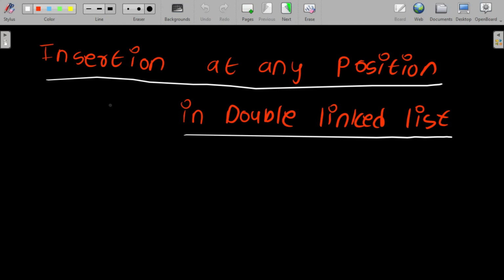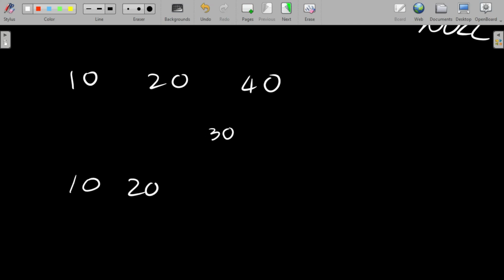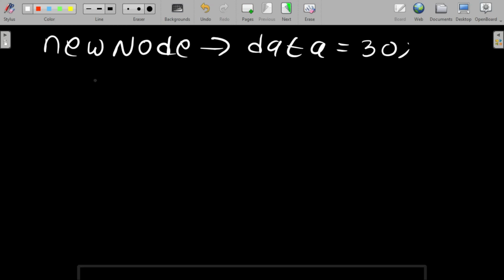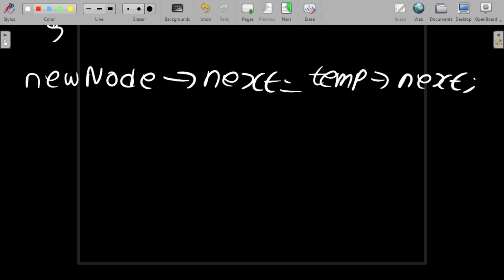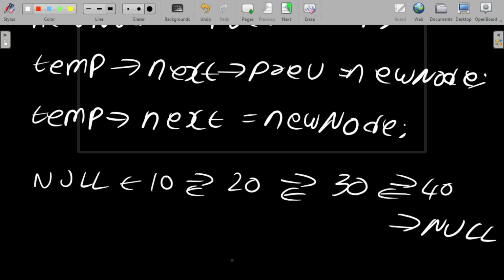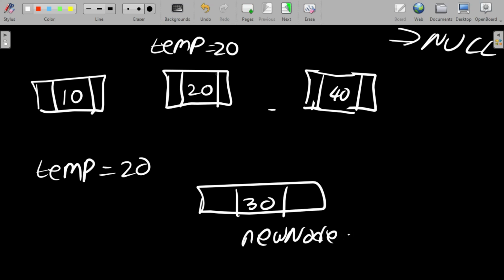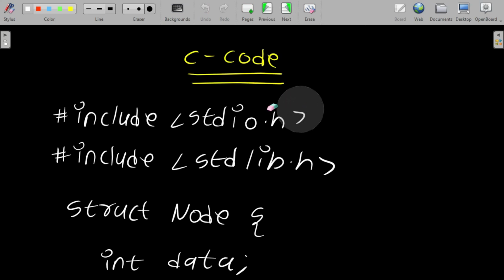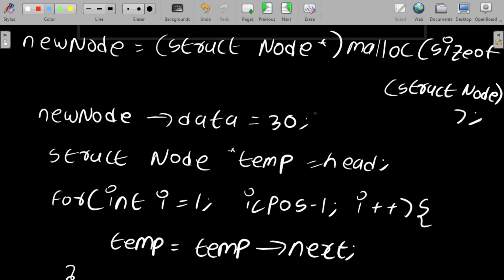Insertion at Any Position in Doubly Linked List in C | Step-by-Step Explanation with Dry Run | DSA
🚀 Insertion at Any Position in Doubly Linked List in C | Easy Step-by-Step Tutorial

In this video, we will learn how to insert a new node at any position in a Doubly Linked List using C programming.

This is one of the most important topics for coding interviews, university exams, placements, and GATE preparation.

📚 Topics Covered

✅ What is Insertion at Any Position?

✅ Finding the Correct Position

✅ Updating Four Pointers

✅ Time Complexity

✅ Interview Questions

🎓 Beginners

🎓 BTech Students

🎓 Engineering Students

🎓 GATE Aspirants

🎓 Placement Preparation

⏰ Chapters

 Introduction

 Problem Understanding

 Finding the Position

 Updating Pointers

 Dry Run

 Quick Revision

🔥 Upcoming Videos

📌 Deletion at Beginning

📌 Deletion at End

📌 Deletion at Any Position

💡 After this video, you will be able to:

✔ Insert a node at any position

✔ Update all pointers correctly

✔ Understand pointer manipulation

✔ Solve interview questions confidently